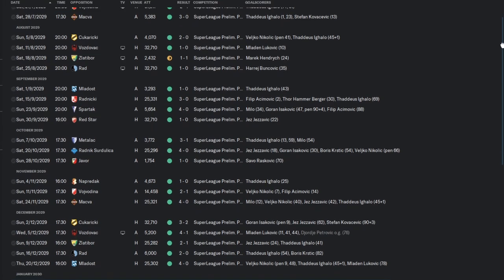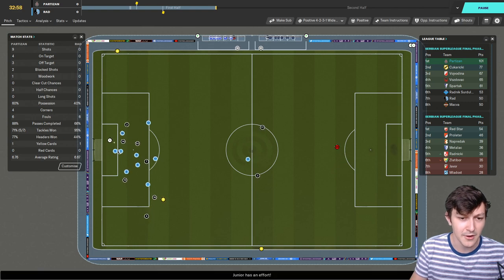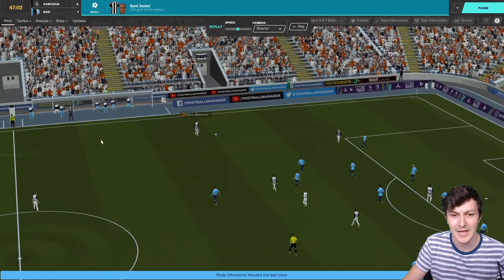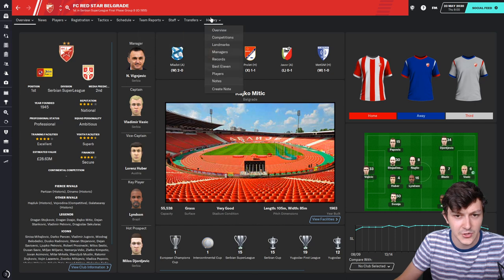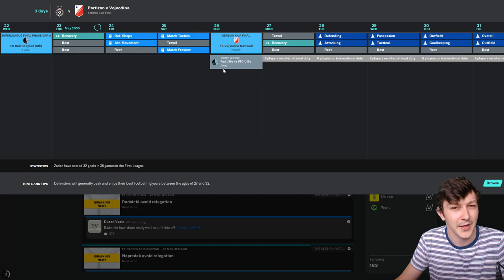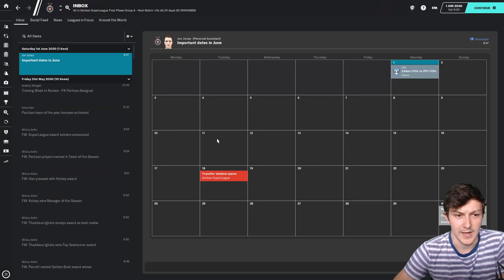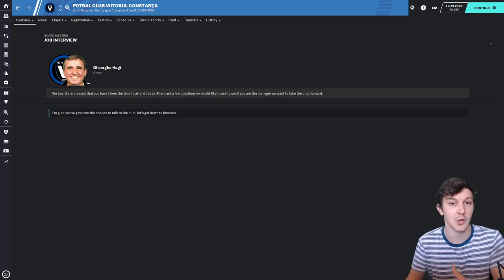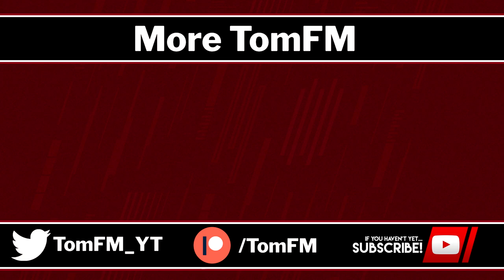Around The Bloc | THE PARTIZAN INVINCIBLE'S | Football Manager 2020 Journeyman | C05 E12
Welcome to TomFM! In today's Football Manager 2020 video around the bloc continues as we may well become the Partizan invincible's if we can manage one final game without losing in the Serbian Super League against Rad!

My Set-Up
PC
Case - KoLink Stronghold Black
MoBo - Asus TUF B450M-Plus
CPU - Ryzen 5 2600
GPU - AMD RX580 8GB
RAM - 2x 4GB Corsair Vengeance 3000Mhz
SSD - Kingston A400 240GB

Peripherals
Webcam - Logitech C920
Mic - Blue Yeti
Lights - Yongnuo YN160 III

FM20 Skin:
Rob Pontin had kindly made a mash up of what I think the best bits of the TCS and Rensie skins are.